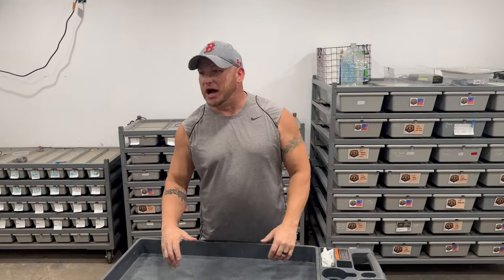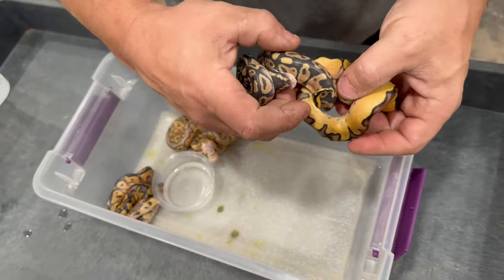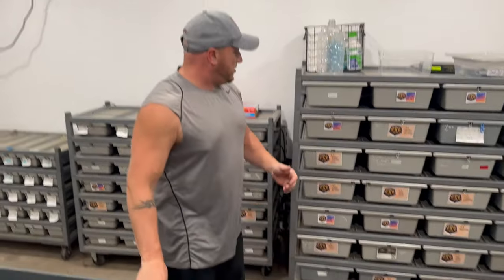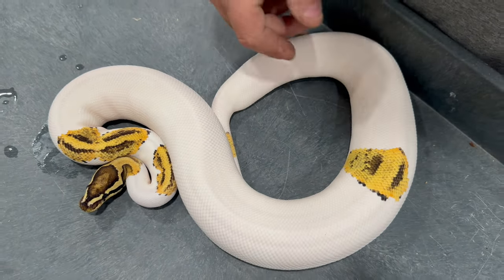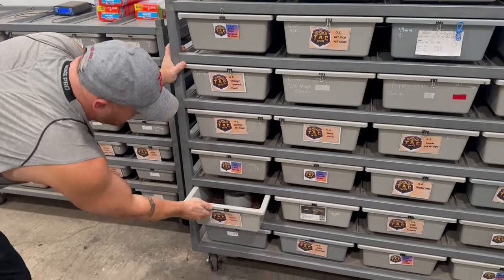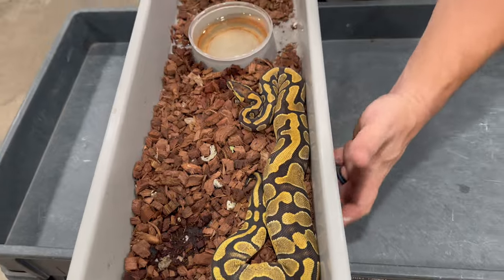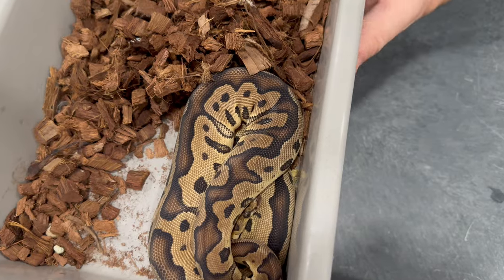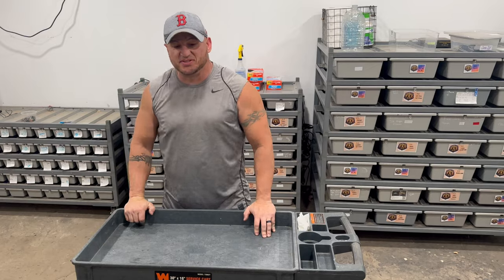2025 Clown Pied Ball Python Project!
Here we are going over and showcasing our 2025 Clown Pied Breeding Project!